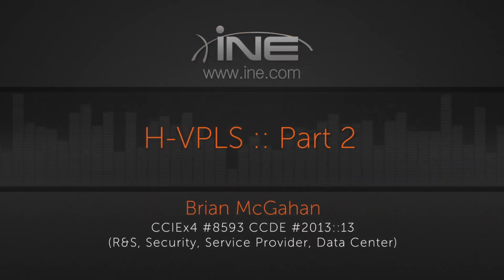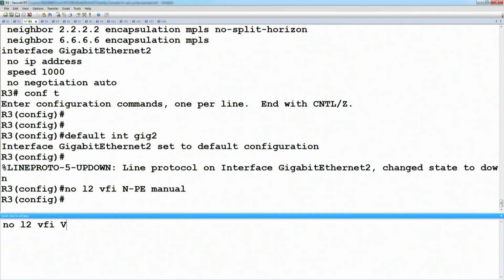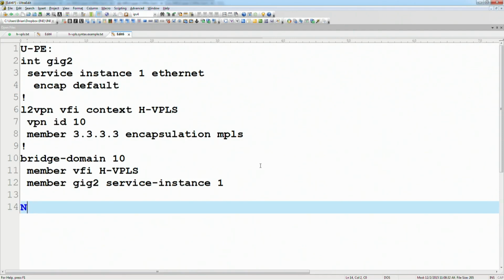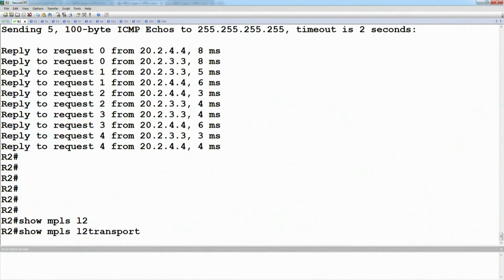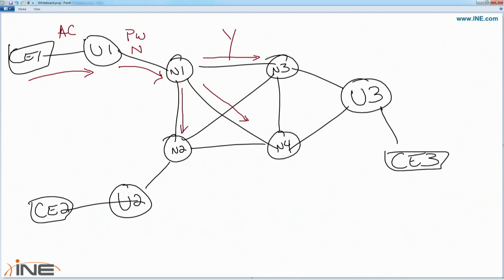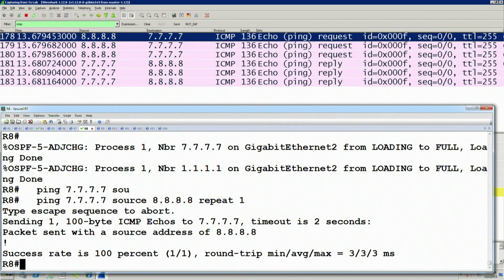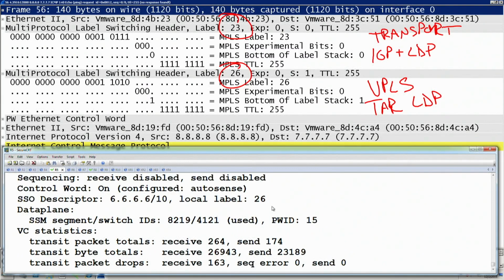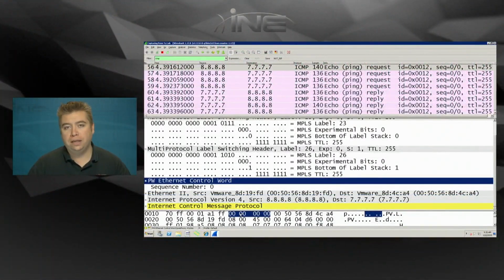6 H VPLS Part 2 VPLS & H VPLS